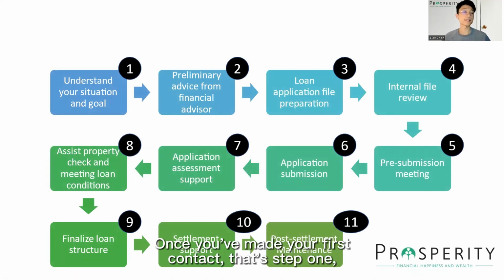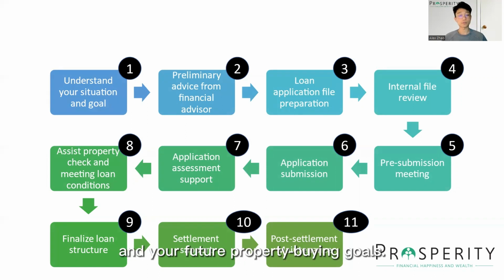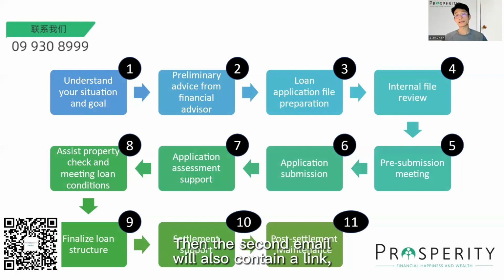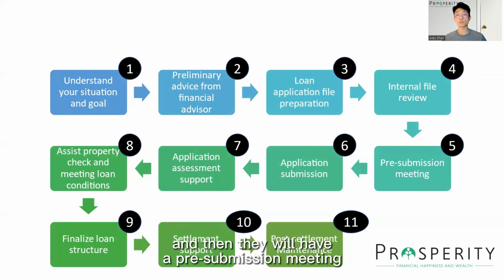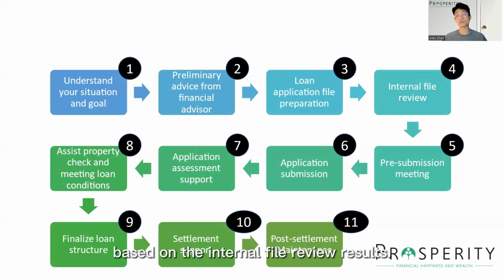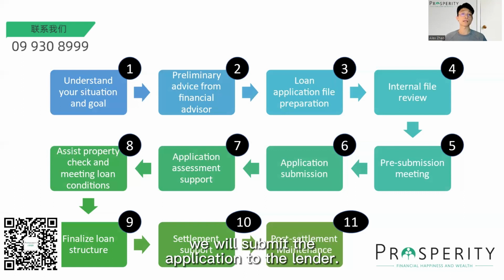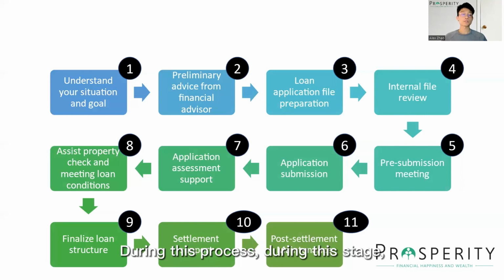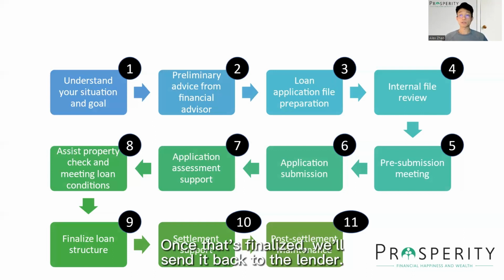How Does The Mortgage Approval Process Work? Step-By-Step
How do we assist our customers in completing the entire mortgage application process smoothly? I will walk you through the process of obtaining a home loan with us today. Our goal is to better understand what will happen during and after the loan application process for your next property purchase with us.

As mortgage broker based in New Zealand (Auckland), we can help you to achieve your financial goals. No matter you are first home buyer, property investor, or looking for buying a commercial property, or if you are a construction builder or developer.

LET’S CONNECT!